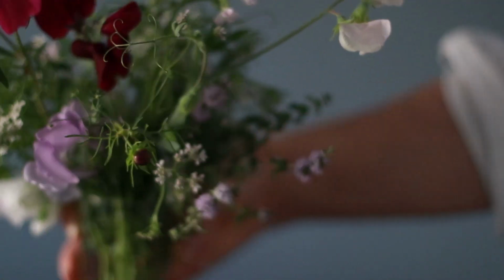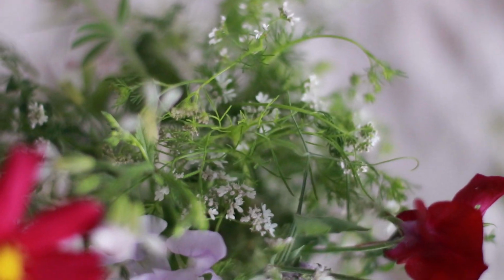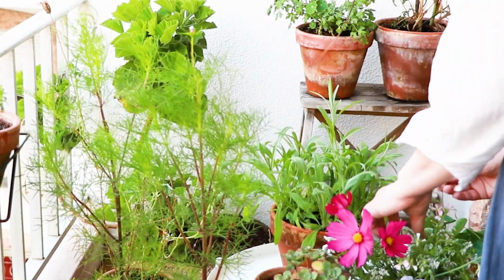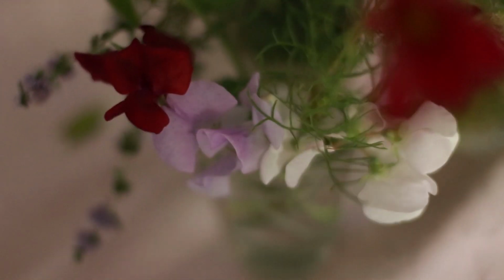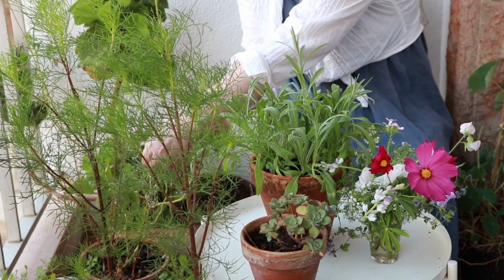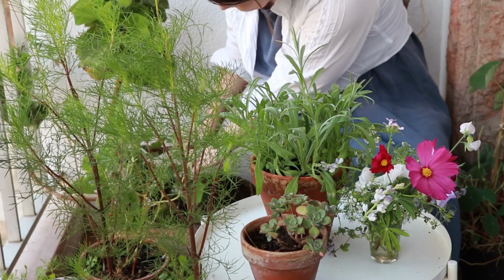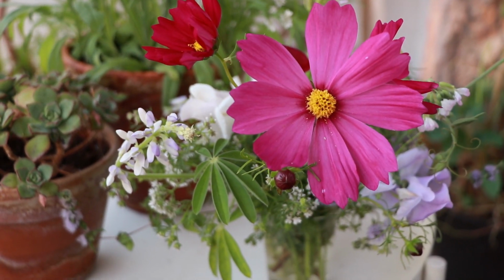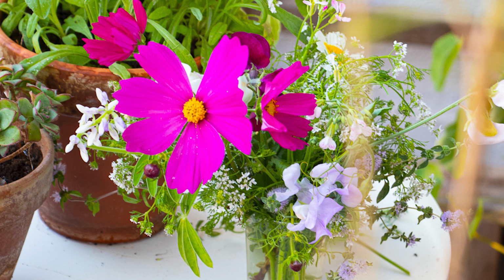Make a FLOWER ARRANGEMENT for Summer from the Garden!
Join me as I compose a flower arrangement of sweet peas, pennyroyal, cosmos, coriander, and lupine made from garden flowers. Using filler flowers and a few focal flowers, I create a blowsy, English garden style flower arrangement.